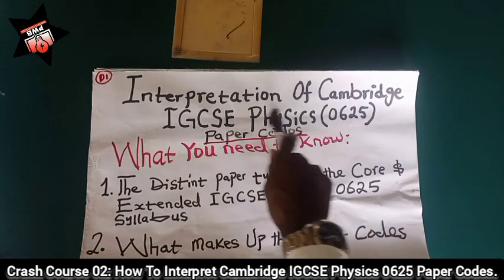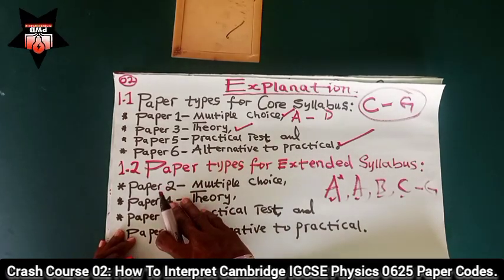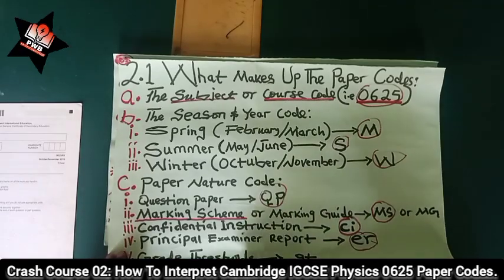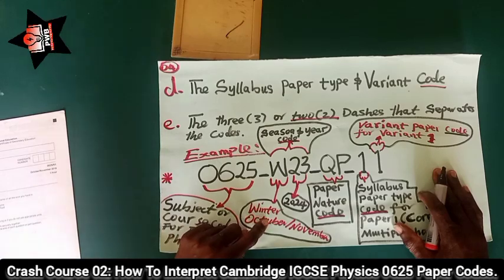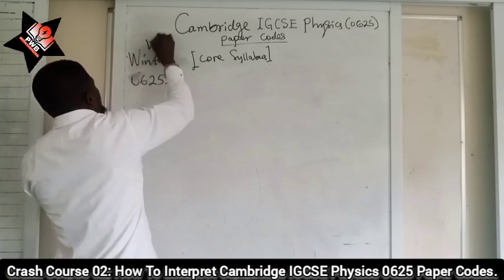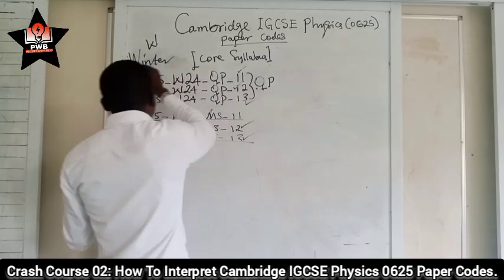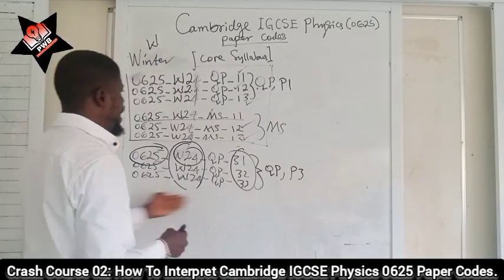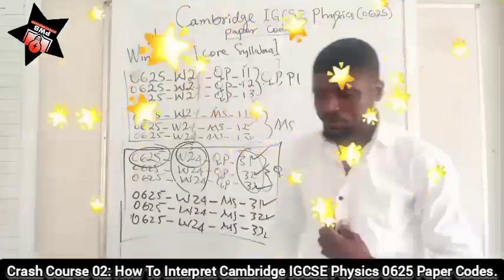CIAE IGCSE Physics (0625)| How To Interpret Paper Codes.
This Is Crash Course 02:
2024 Cambridge IGCSE Physics 0625 October/November Series, Winter Season Preparation Classes.

In this Video( crash course 02), All Paper Codes are explained so that candidates can choose the right course codes and paper Codes for the right exam, the right year, the right season, the right IGCSE Syllabus, and the right study materials.

Example:

2024 Winter Season ( October/November) Paper Codes  For Core Syllabus and Extended Syllabus:

CORE SYLLABUS For IGCSE Physics :

Paper 1, Multiple Choice (core), Variant 1
0625_W24_QP_11

Paper 1, Multiple Choice(core),Variant 2
0625_W24_QP_12

Paper 1, Multiple Choice(core),Variant 3
0625_W24_QP_13

Paper 3, Theory(core), Variant 1
0625_W24_QP_31

Paper 3, Theory(core), Variant 2
0625_W24_QP_32

Paper 3, Theory(core), Variant 3
0625_W24_QP_33

EXTENDED SYLLABUS for IGCSE Physics:

Paper 2, Multiple Choice(Extended),Variant 1
0625_W24_QP_21

Paper 2, Multiple Choice(Extended), Variant 2
0625_W24_QP_22

Paper 2, Multiple Choice(Extended), Variant 3
0625_W24_QP_23

Paper 4 Theory ( Extended), Variant 1
0625_W24_QP_41

Paper 4 Theory ( Extended), Variant 2
0625_W24_QP_42

Paper 4 Theory ( Extended), Variant 3
0625_W24_QP_43